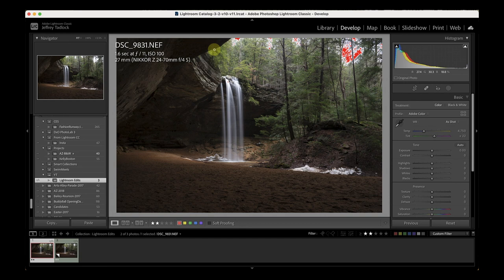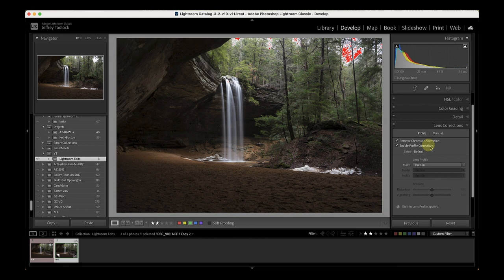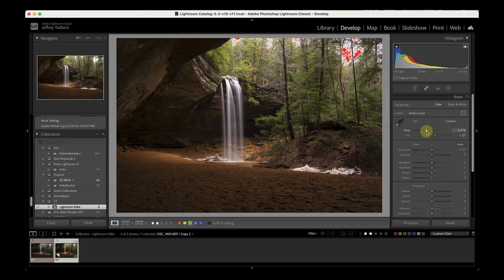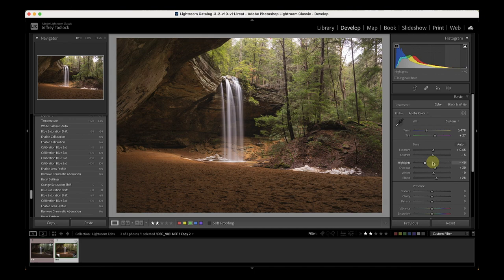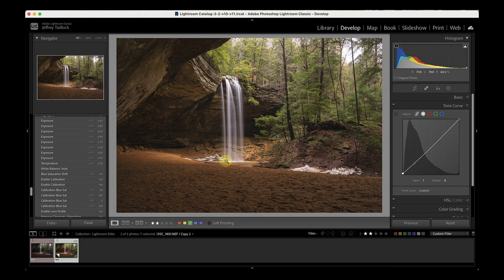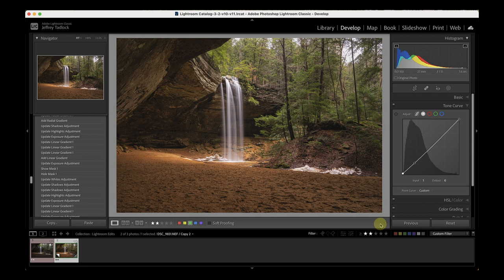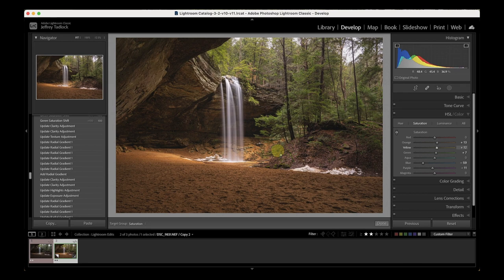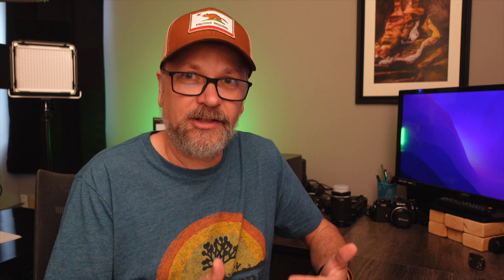Editing Landscape Photography Images in Lightroom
I look at my basic editing workflow for landscape photography images in Lightroom. I go through the basic steps I use with my landscape photos. How I approach an image, which tools I use in Lightroom, and why.

While styles differ from one photographer to another - the steps in this video will help you settle in on your own workflow to help make editing your landscape photos easier!